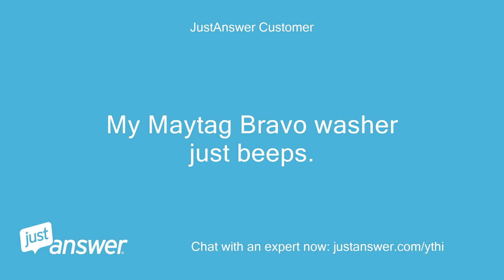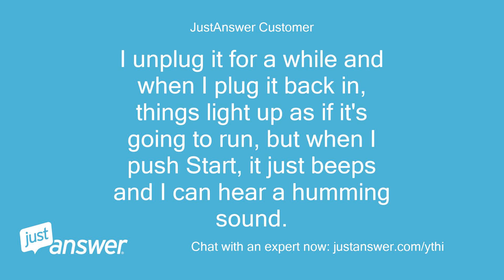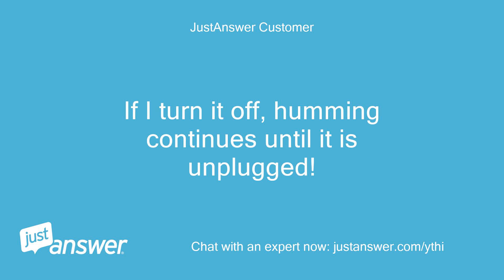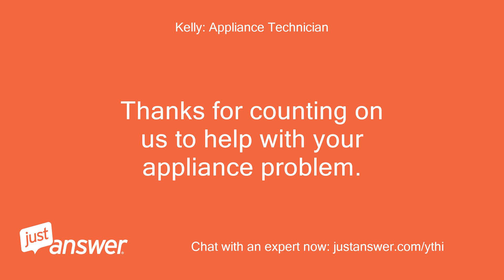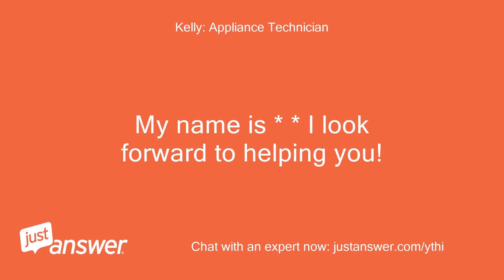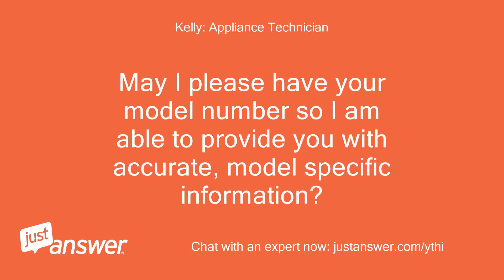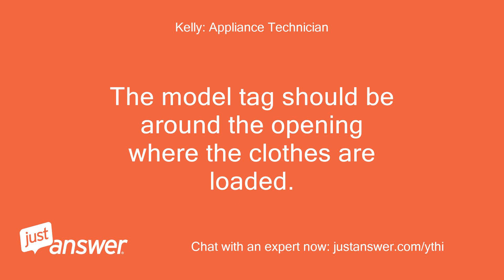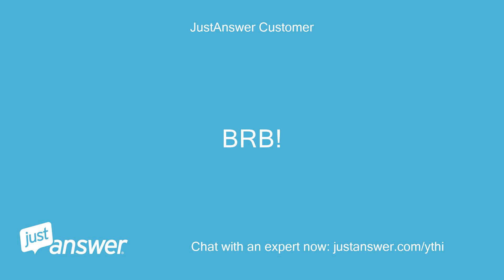My Maytag Bravo washer just beeps. I unplug it for a while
JustAnswer Customer: My Maytag Bravo washer just beeps.
JustAnswer Customer: I unplug it for a while and when I plug it back in, things light up as if it's going to run, but when I push Start, it just beeps and I can hear a humming sound.
JustAnswer Customer: If I turn it off, humming continues until it is unplugged!
JustAnswer Customer: Help!
Pearl Wilson: Assistant: Can you guesstimate how old your Maytag is?
JustAnswer Customer: 300XL, not sure of age, will serial # tell me that?
JustAnswer Customer: Hope so!
JustAnswer Customer: I think that's it!
Kelly: Appliance Technician: Is there water in the tub that has not drained?
Kelly: Appliance Technician: May I please have your model number so I am able to provide you with accurate, model specific information?
Kelly: Appliance Technician: The model tag should be around the opening where the clothes are loaded.
JustAnswer Customer: BRB!
Kelly: Appliance Technician: Thank you!
JustAnswer Customer: We drained as much water as possible.
JustAnswer Customer: Model # MVWB450WQ1
JustAnswer Customer: OK Thank you!
Kelly: Appliance Technician: The control "sees" that the water has not drained out as it should have, even if you cannot see it in the tub.
Kelly: Appliance Technician: The control will keep the drain pump energized to get it out until the control sees it has completely drained.
Kelly: Appliance Technician: Of course, no other cycle will start., So, the issue is with the poor draining.
Kelly: Appliance Technician: It is most likely that the pump is obstructed.
Kelly: Appliance Technician: If you remove the rear service panel from the machine, you can take the drain hose off to inspect the pump.
Kelly: Appliance Technician: If nothing is found there, the pump will need to be completely removed for inspection/cleaning.
Kelly: Appliance Technician: The video at the link below shows how it is removed.
Kelly: Appliance Technician: If you don't, I receive no credit for my work.
Kelly: Appliance Technician: The deposit you placed stays with the site.
Kelly: Appliance Technician: You may post back at anytime with follow up questions.
Kelly: Appliance Technician: Absolutely my pleasure, thank you!